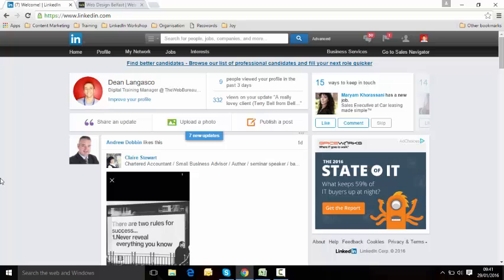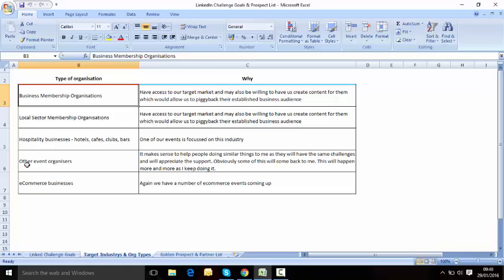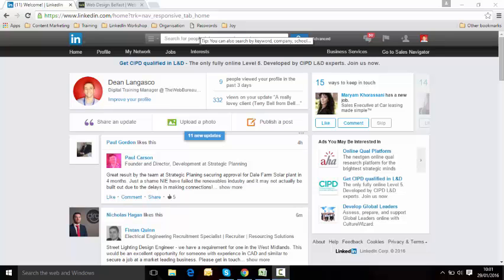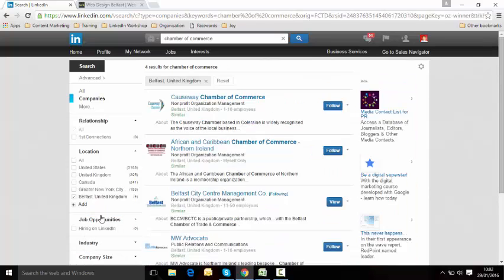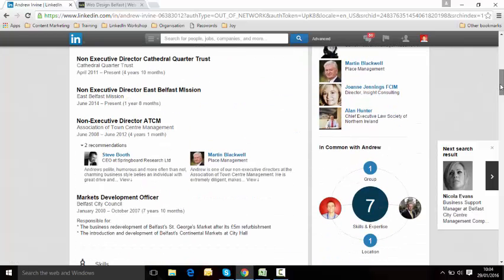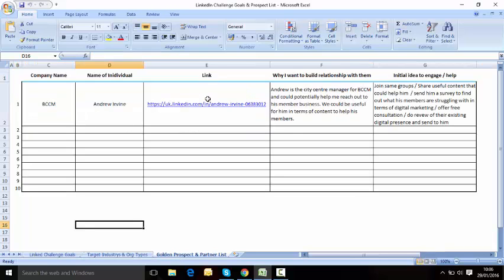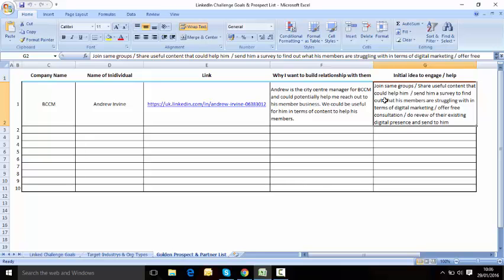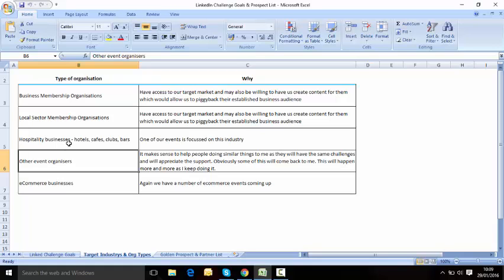How to search for your ideal prospects on LinkedIn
You can also read about setting up goals for your LinkedIn Marketing here: Link to blog post

Why not take part in our Weekly LinkedIn Challenge. Full details here: Add link to Blog Post here Dean.

In this video you'll learn:

*How to create a simple list of prospects using LinkedIn

*You'll also hear about a good way to work out which industries and companies would be useful starting point for your LinkedIn efforts

*See the list of industries I'm focusing on and how I search for the ideal individual related to that industry or organisation.

*You'll also see a simple spreadsheet I use to record the details of individuals I'd like to build a relationship with.